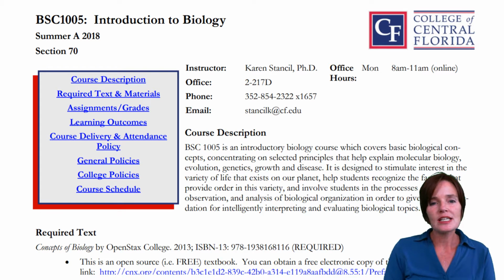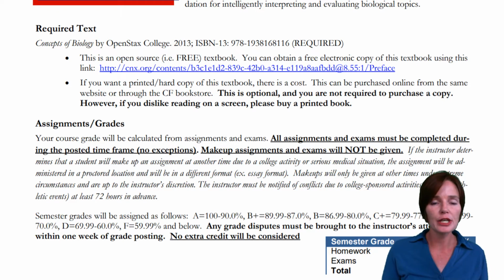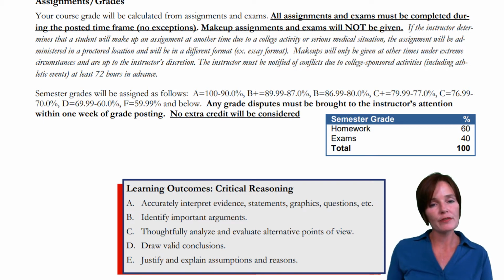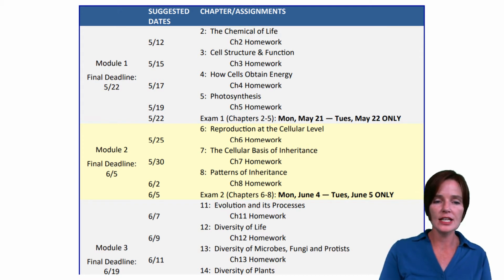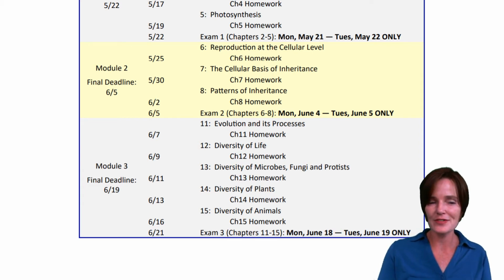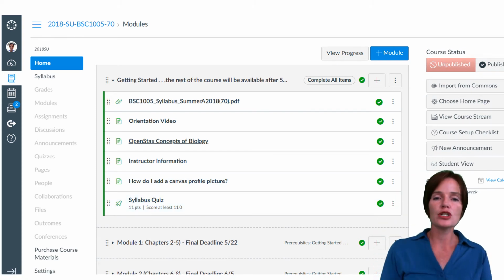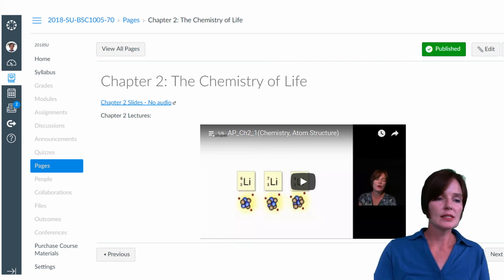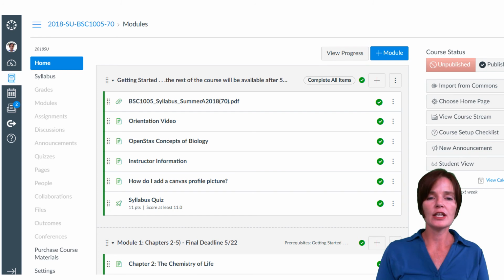BSC1005 Orientation Video